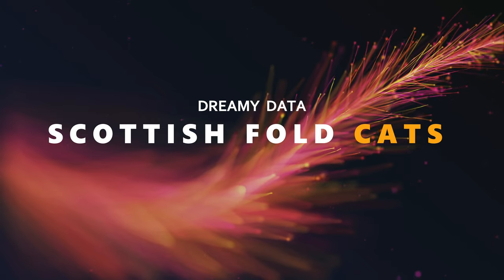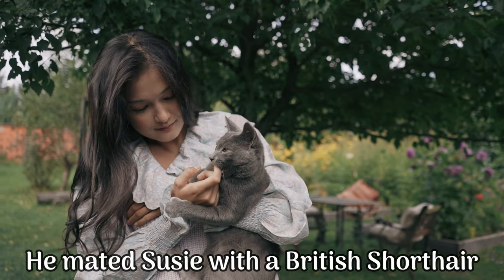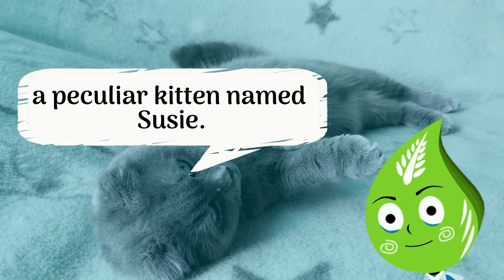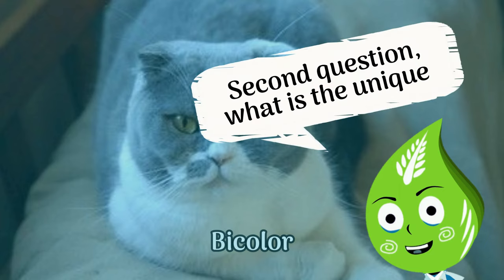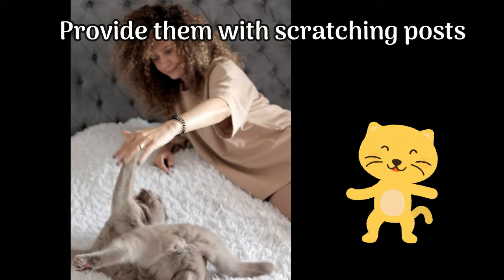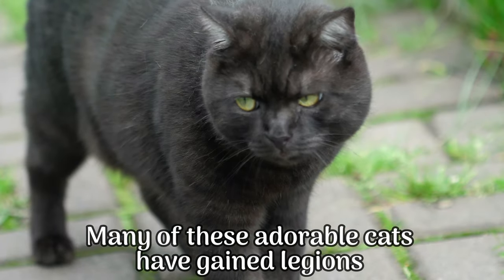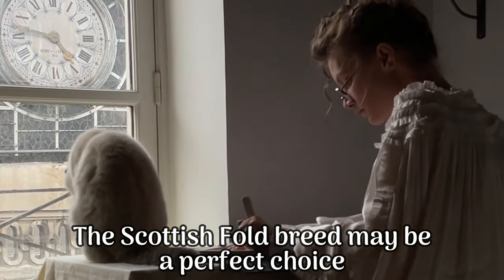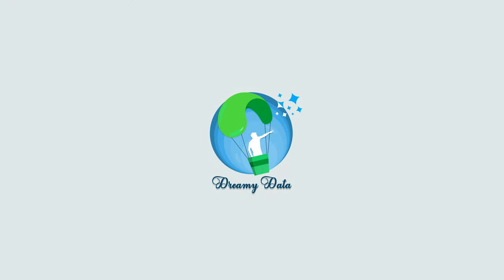Dreamy Data: Scottish Fold Cat| The cat with owl-like appearance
The Scottish Fold is a distinctive cat breed known for its unique and charming appearance. Its defining feature is its folded ears, which give it an adorably owl-like appearance. This breed has a rounded head, large round eyes, and a sweet, gentle expression. Scottish Folds have a medium to large build and a dense, plush coat that can come in a variety of colors and patterns. They have a calm and friendly demeanor, forming strong bonds with their human companions and often getting along well with other pets. These curious and playful cats are content to lounge around the house but also enjoy interactive playtime. With their adorable folds and endearing personality, Scottish Folds make a delightful addition to any cat lover's home.